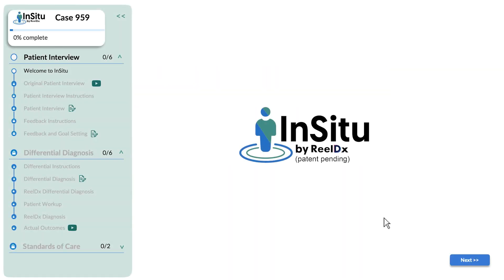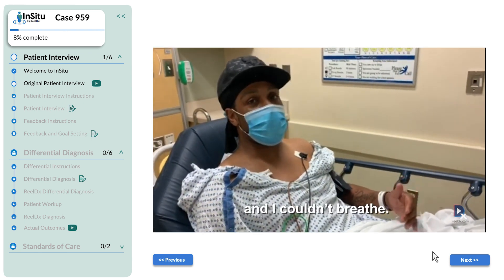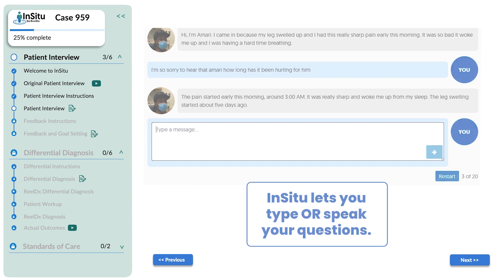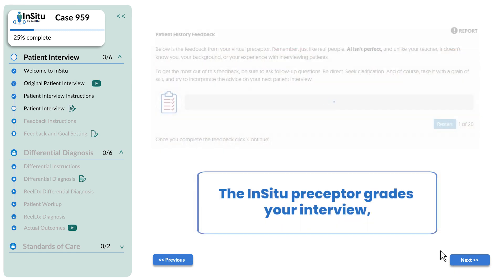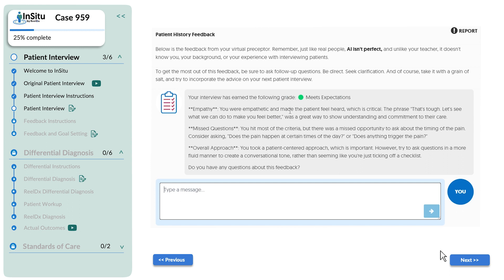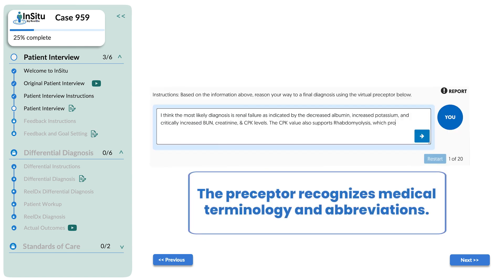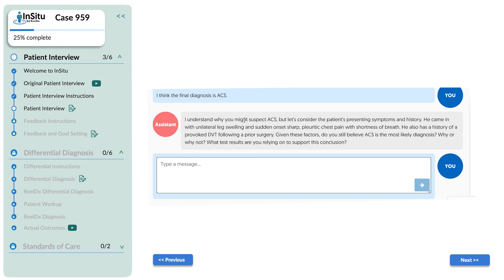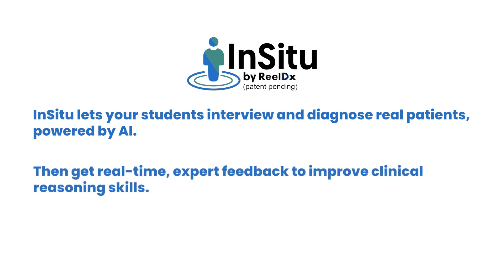Meet InSitu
ReelDx enhances student learning and medical decision-making by providing a robust library of real patient video cases that can be integrated into any instructional setting.